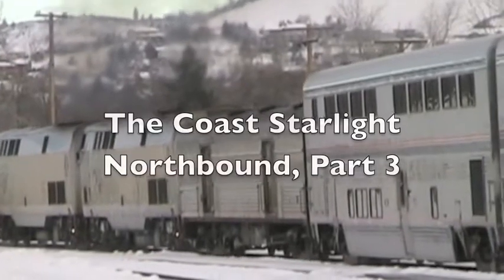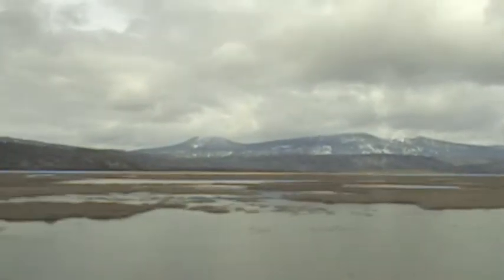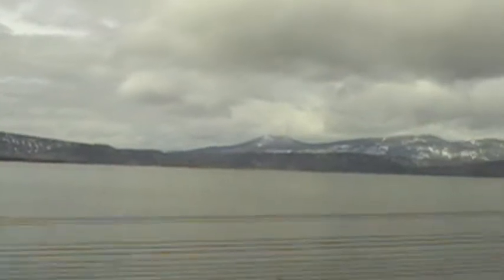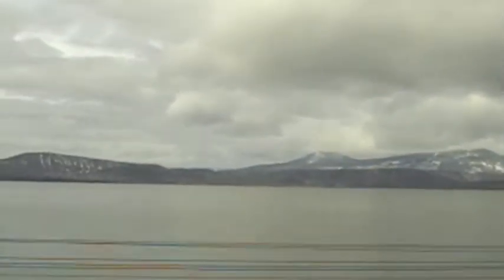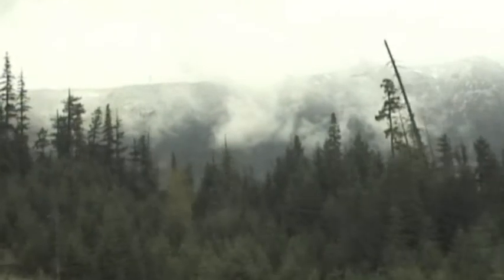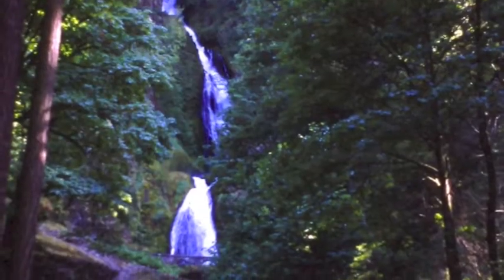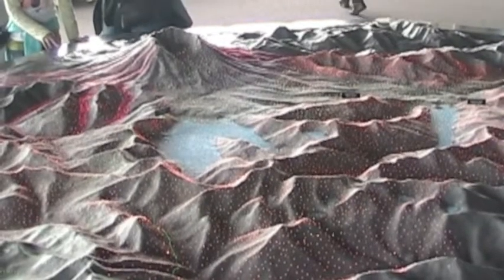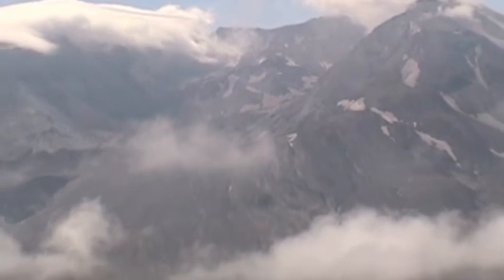RUE Coast Starlight NB 3